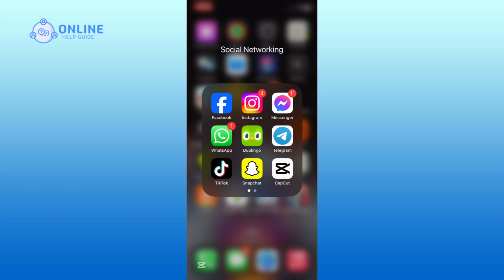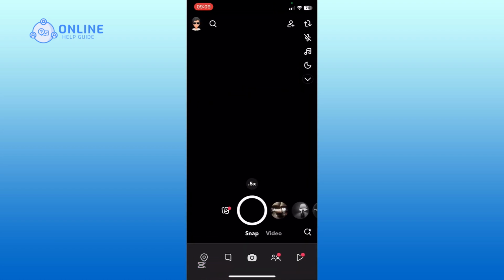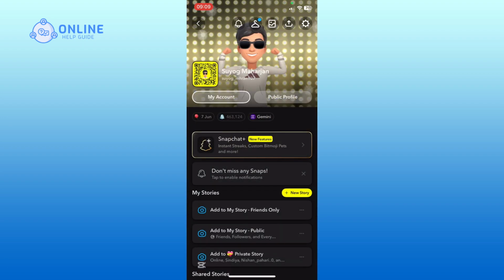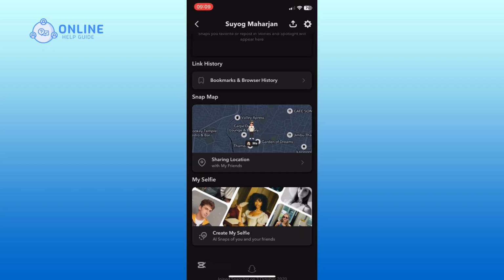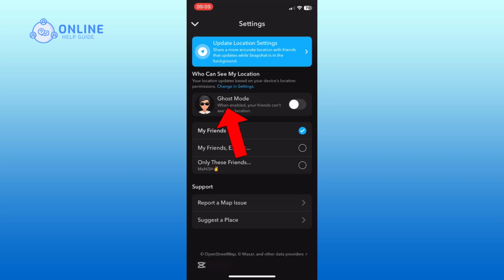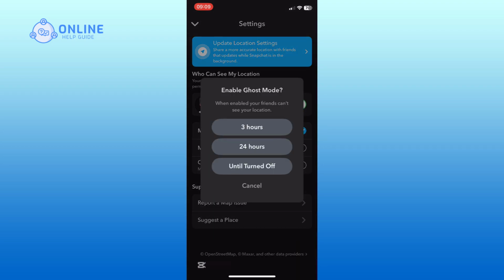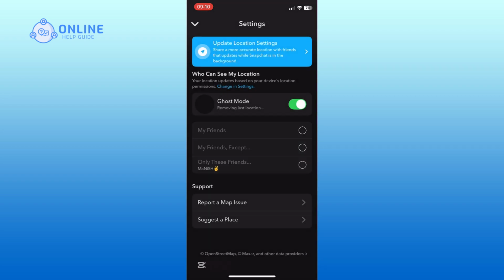How To Hide Your Location On Snapchat 2025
Learn how to hide your location on Snapchat with this step-by-step guide from Online Help Guide. Whether you want more privacy or wish to keep your location hidden from friends and followers, this tutorial will show you how to use Snapchat’s Ghost Mode and other settings effectively. We’ll guide you through enabling privacy features to take full control of who can see your location. Follow along and make your Snapchat experience safer and more private with just a few easy steps. Watch the video now and stay in control of your online presence!